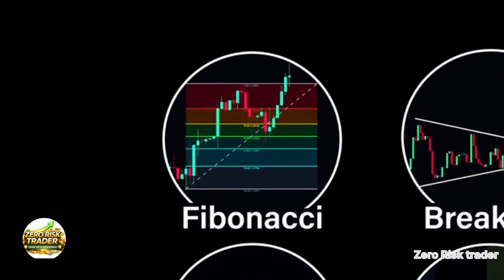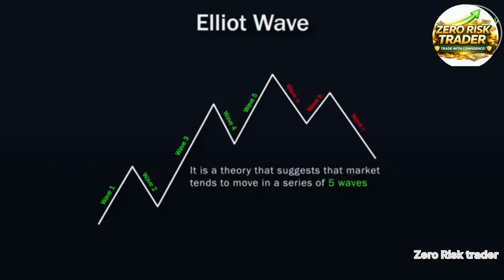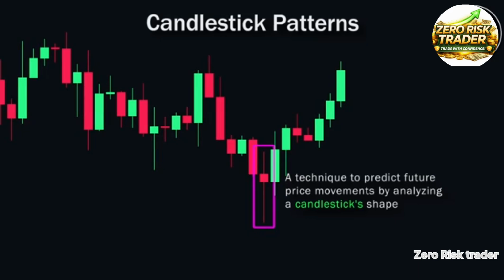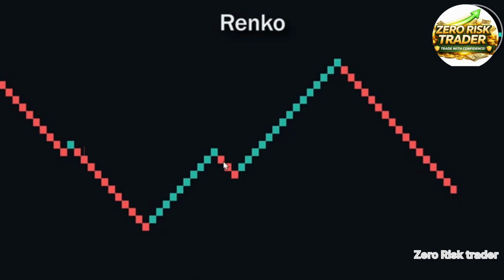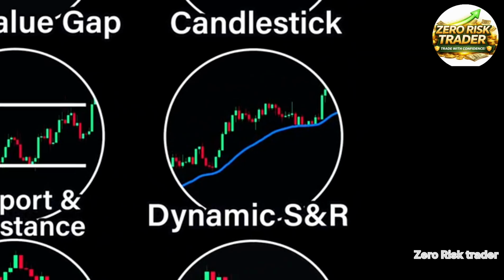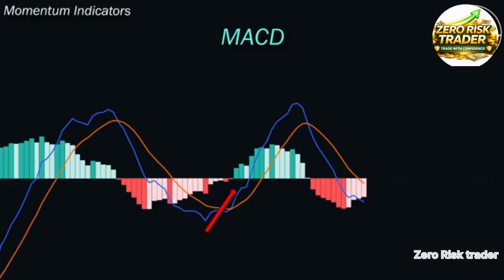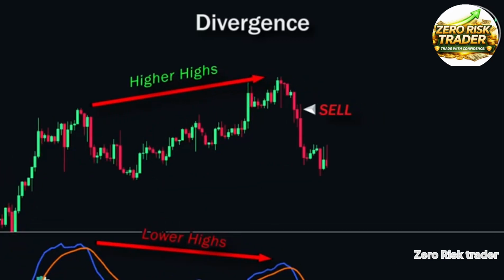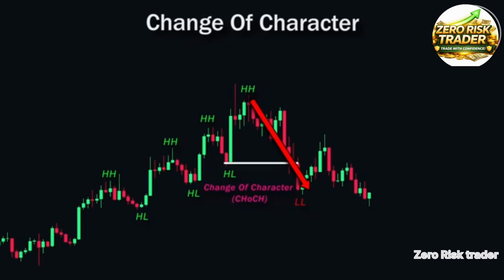Every Trading Strategy Explained in 12 Minutes | Zero Risk Trader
📈 Want to understand all major trading strategies in one powerful video? This video breaks down the most popular trading methods used by professional traders — in just 12 minutes!

Whether you are a beginner or an experienced trader, you’ll learn how strategies like scalping, intraday trading, swing trading, breakout trading, trend following, and price action trading actually work in real market conditions.

💡 This fast-paced masterclass helps you:

✅ Understand which strategy suits your personality
✅ Learn entry & exit concepts
✅ Avoid common trading mistakes
✅ Improve accuracy with structured analysis
✅ Build a “Zero Risk Trader” mindset

If you want to trade smarter, not harder, this video will give you a clear roadmap to mastering trading strategies quickly.

🚀 Watch till the end to discover which strategy can give you the best risk-reward advantage.

✅ Search SEO Trending Keywords / Tags (High Ranking)

every trading strategy explained
intraday trading strategy india
swing trading strategy full course
scalping strategy stock market
forex trading strategies explained
technical analysis full course
stock market trading tips hindi
bank nifty trading strategy
nifty 50 intraday strategy
option trading strategy india
high accuracy trading strategy
smart money trading concepts
support resistance strategy
trend following trading system
day trading strategies that work
how to trade in stock market
beginner to advanced trading course
zero risk trader strategy
profitable trading strat